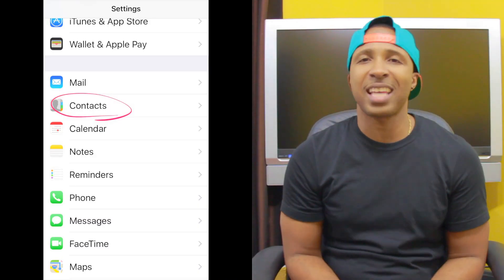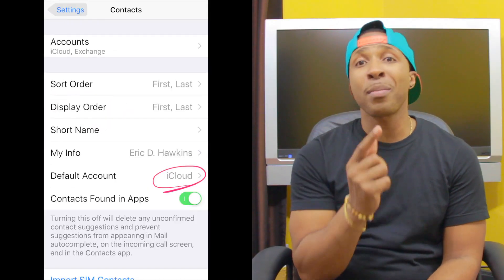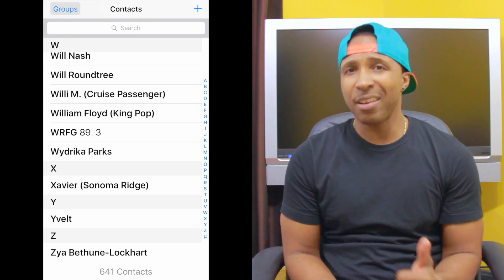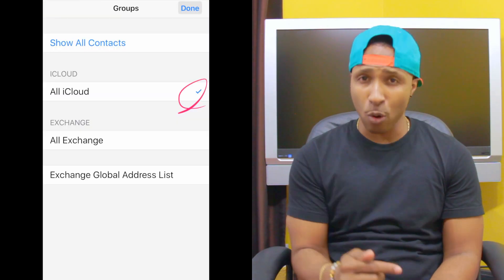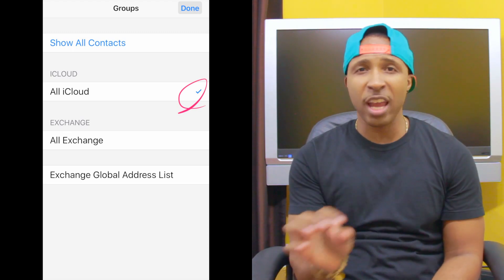Master Your iCloud Contact List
Find out how to fully backup all of your iPhone and iPad contacts to iCloud. If you do not do this one thing you will not backup all of your contacts to iCloud, and when you restore your contacts from iCloud some will be missing. iCloud contact list.

It will help me help you. I do this for you.

Another Video you don't want to miss. "Show Me Your Tech EP 3 -  Make Sure Your Camera Can Do This"